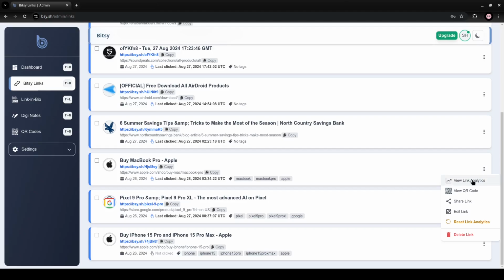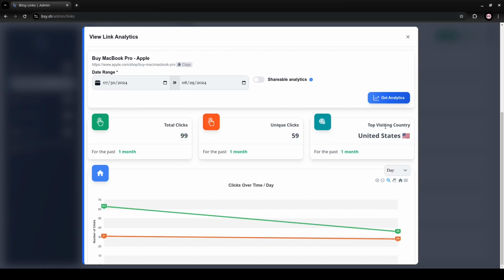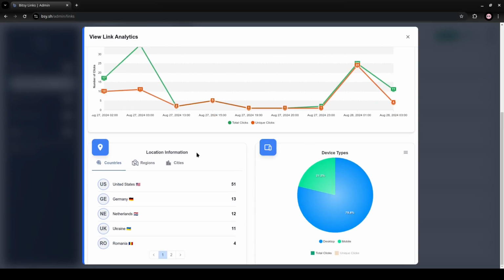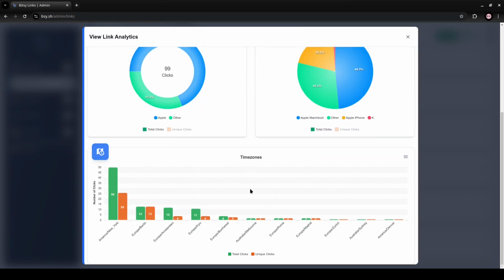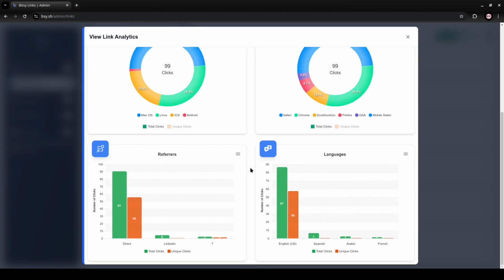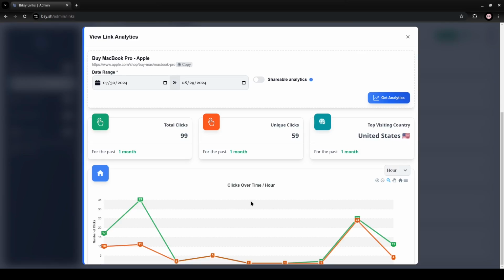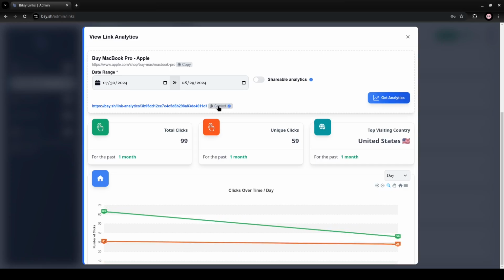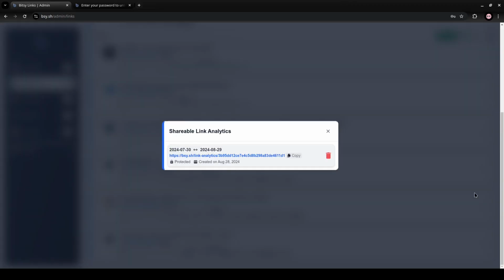How to Use Bitsy’s Advanced Analytics & Create Shareable, Password Protected Links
Welcome to our Bitsy tutorial on advanced analytics and shareable links! In this video, we’ll guide you through the various analytics features available on Bitsy and show you how to create and secure a shareable analytics link. Track the performance of your links with insights into clicks, user locations, device types, and more. Easily share insights with others.

In this video, you’ll learn:

1. How to view total and unique clicks
2. Insights into locations, device types, operating systems, and more
3. How to create a shareable analytics link
4. How to add password protection to the shareable link

These features are perfect for detailed analysis and secure sharing. Have any questions or need support?

Create a Free account now and enjoy amazing features.